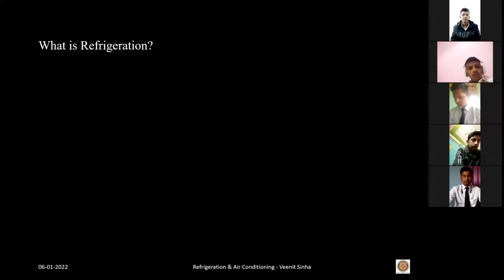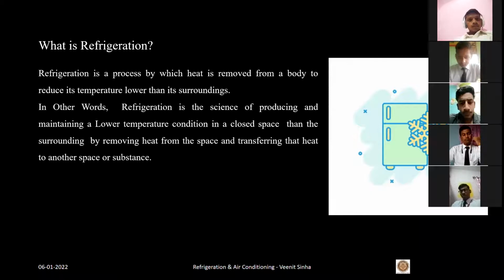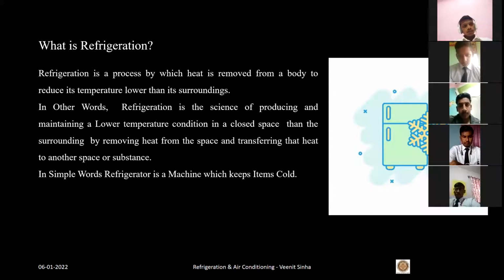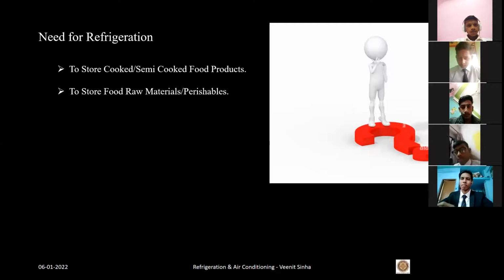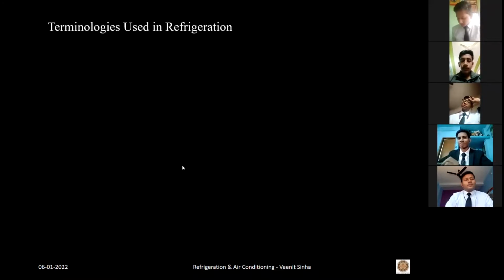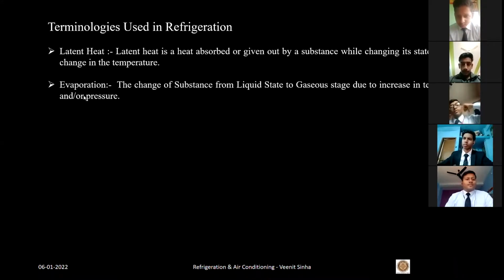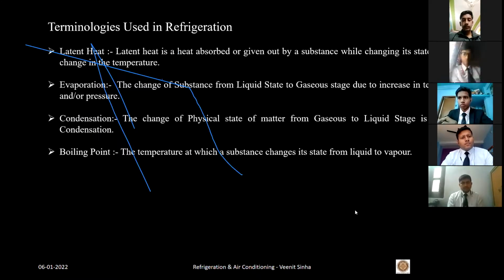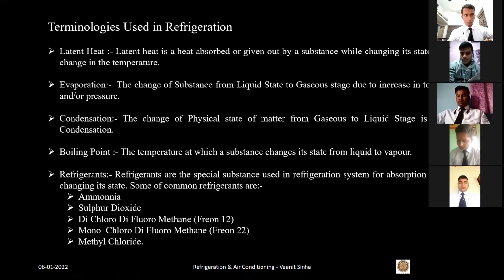HOTEL ENGINEERING LECTURE 6TH JAN 2022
Video Lecture, Sem-I, HOTEL ENGINEERING | IHM Ranchi

 Faculty-  Mr. Veenit Kumar Sinha

Courtesy- IHM Ranchi